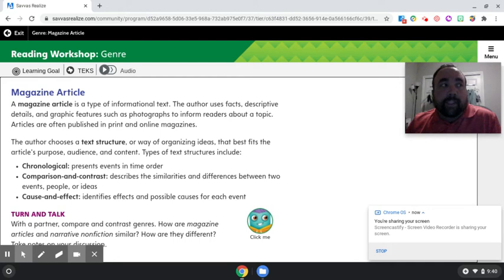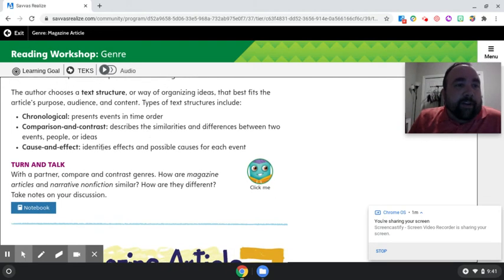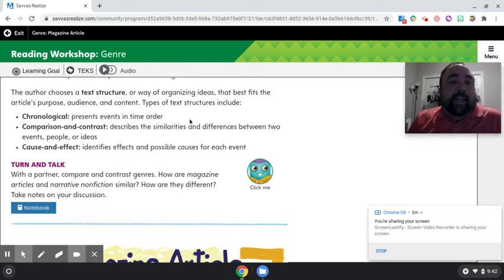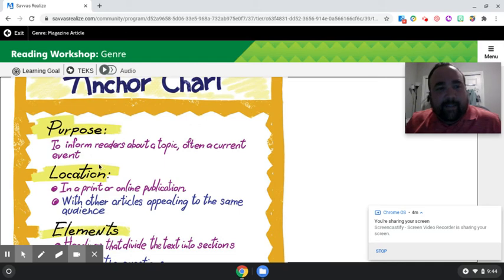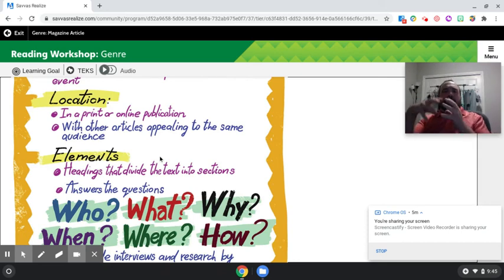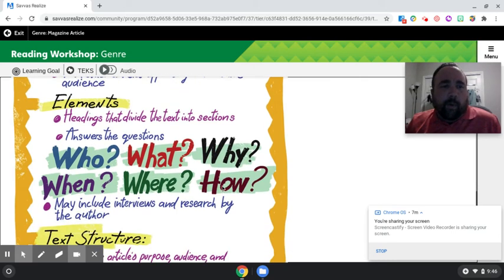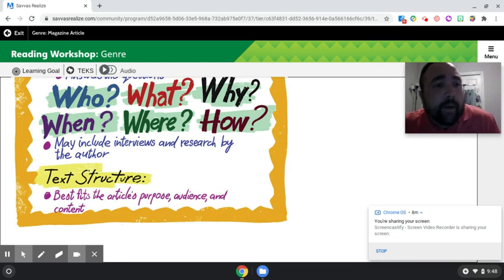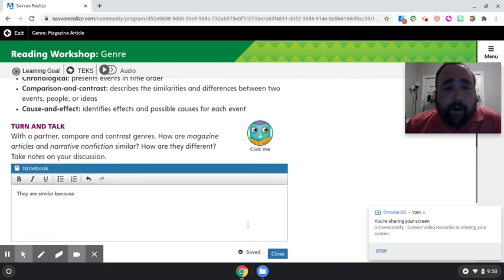Week 5 Genre: Magazine